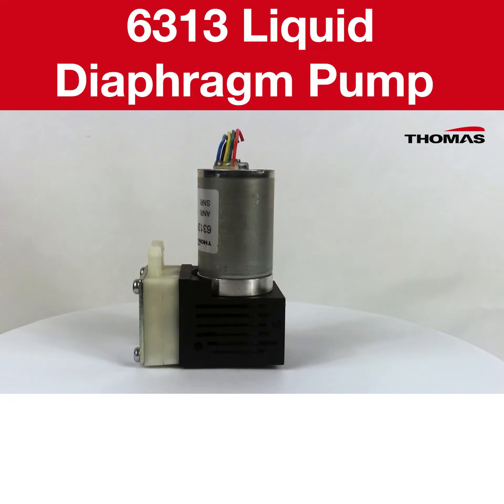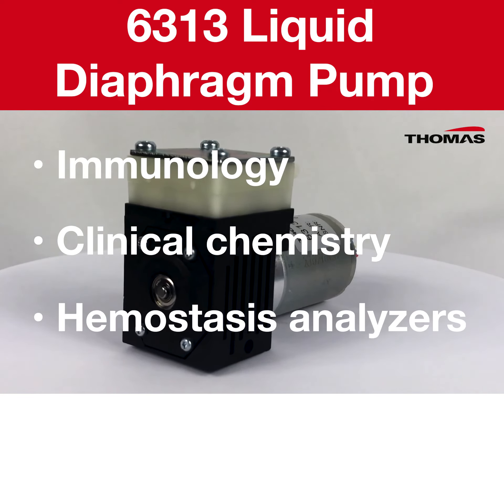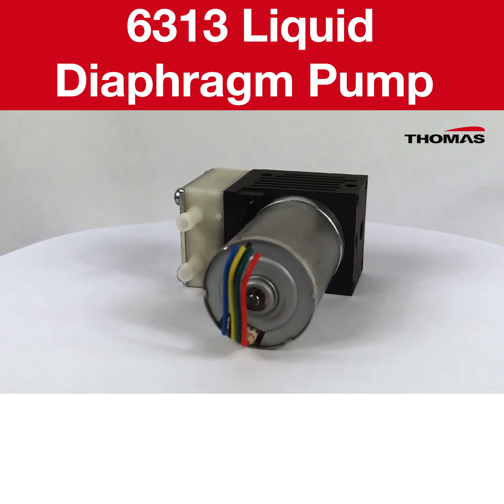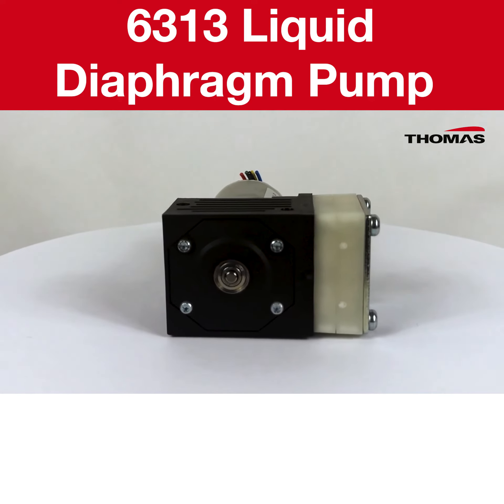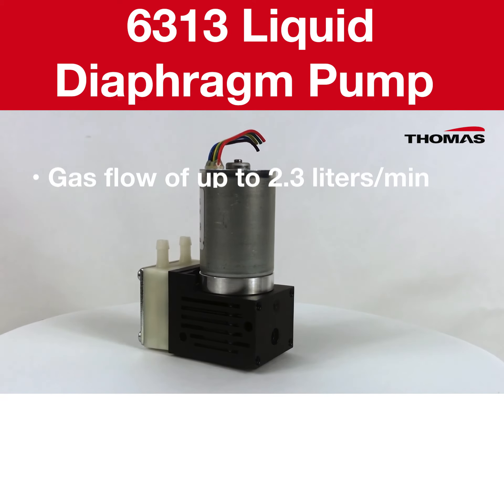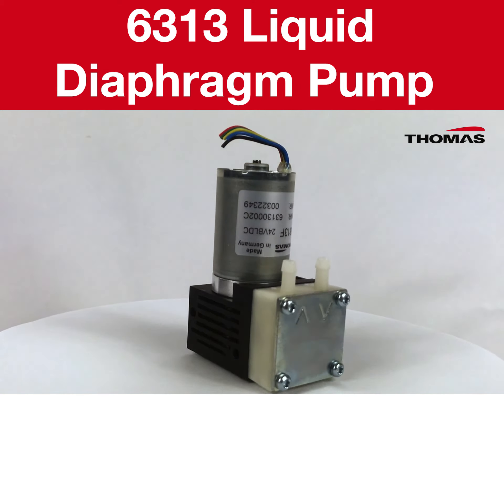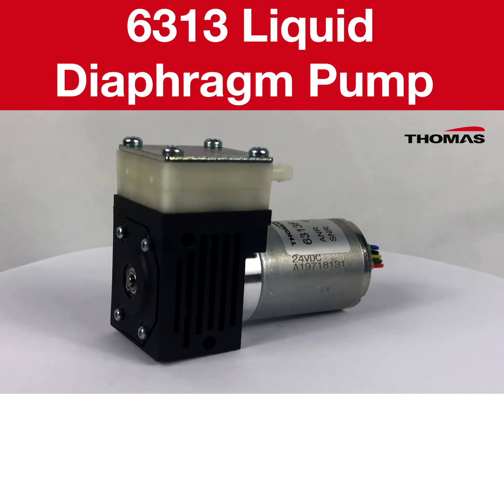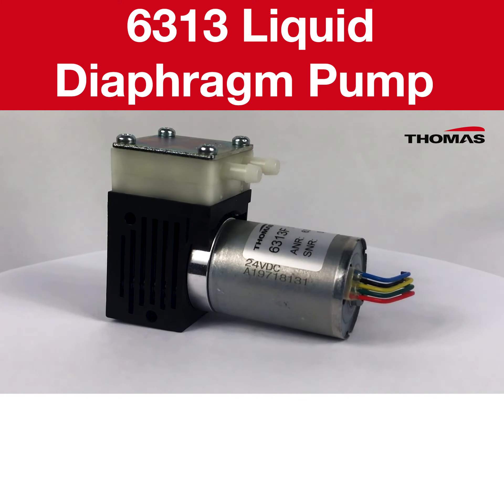Thomas - Liquid Diaphragm Pumps 6313 Series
Are you looking for exceptional aspiration performance for liquids and air/liquid mixtures? With the Thomas 6313 series liquid diaphragm pump, we can provide you with best-in-class aspiration performance for the most demanding applications in the field of analytical equipment such as immunology, clinical chemistry, or hemostasis analyzers.